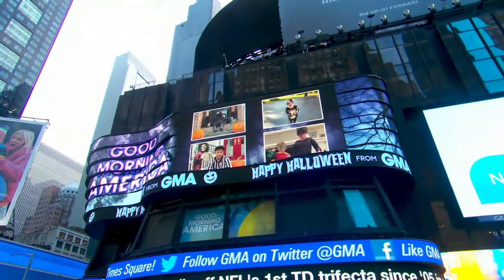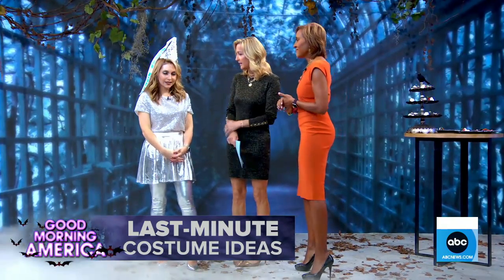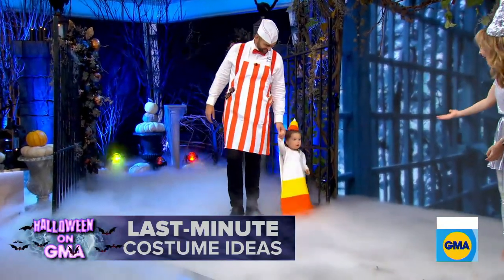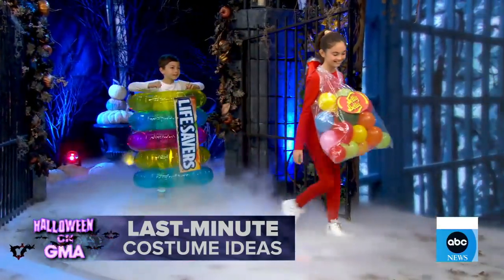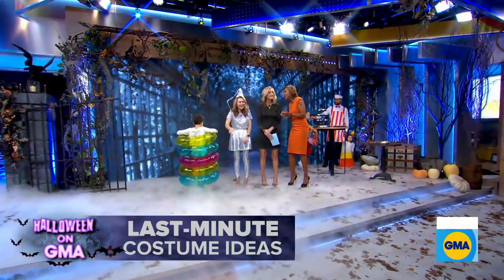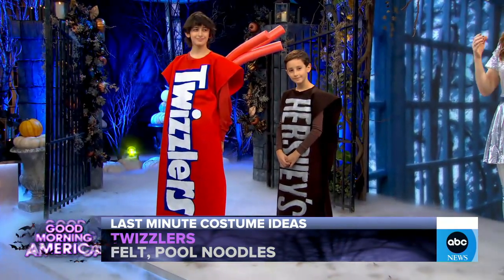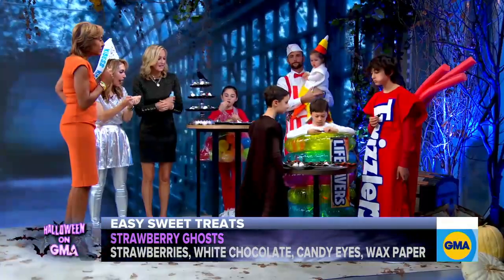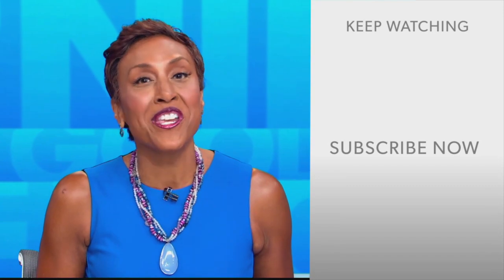Last-minute Halloween costumes to make at home l GMA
“GMA” contributor Lori Bergamotto shares the best tips to create Halloween costumes on-the-fly.